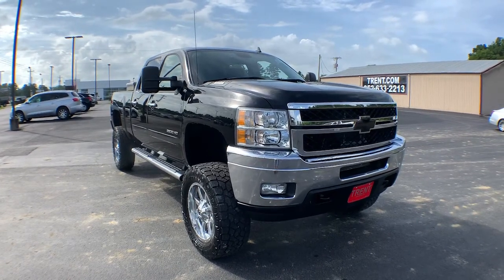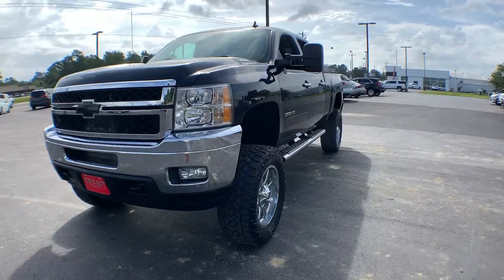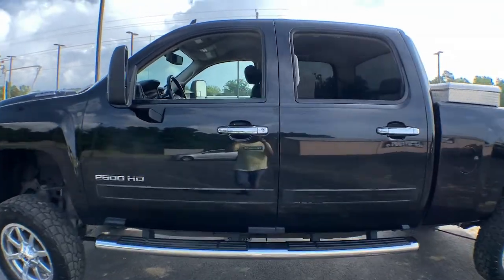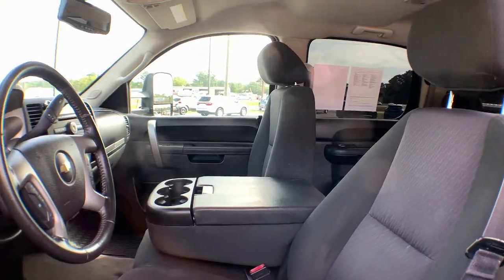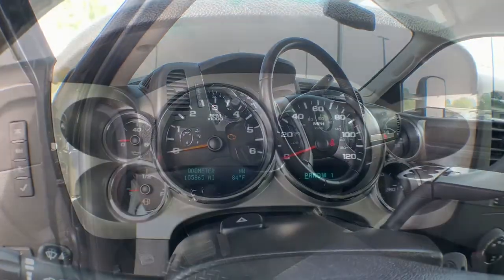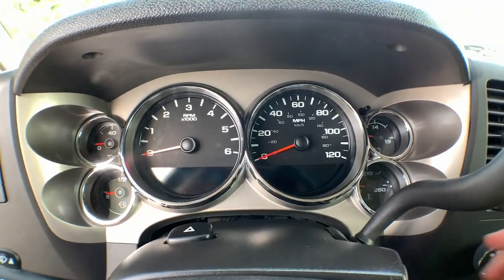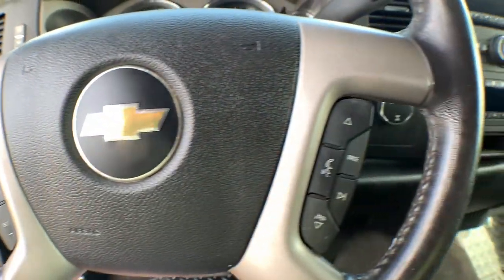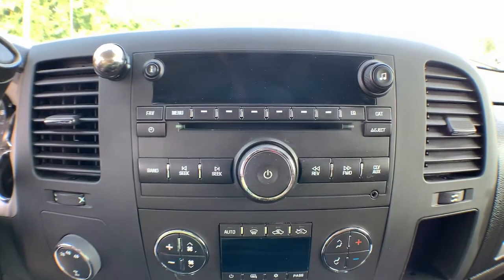2013 Chevrolet Silverado 2500HD Jacksonville, Greenville, New Port, Morehead City, Wilmington, NC GS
Black Used 2013 Chevrolet Silverado 2500HD available in New Bern, North Carolina at Trent Cadillac Buick GMC. Servicing the Jacksonville, Greenville, New Port, Morehead City, Wilmington, NC area.
2013 Chevrolet Silverado 2500HD LT - Stock#: GS9003A - VIN#: 1GC1KXCG8DF218562

Passionate enthusiasts wanted for this sleek and seductive 2013 Chevrolet Silverado 2500HD LT. Take pleasure in the silky smooth shifting from the Automatic transmission paired with this impressive Gas V8 6.0L/366 engine. Delivering a breathtaking amount of torque, this vehicle needs a serious driver! It has the following options: WHEELS, 20 (50.8 CM) FORGED POLISHED ALUMINUM, TRANSMISSION, 6-SPEED AUTOMATIC, HEAVY-DUTY, ELECTRONICALLY CONTROLLED with overdrive and tow/haul mode. Includes Cruise Grade Braking and Powertrain Grade Braking (STD), TRAILERING EQUIPMENT, HEAVY-DUTY includes trailering hitch platform and 2.5- inch receiver with 2 adapter, 7-wire harness (harness includes wires for: park lamps, backup lamps, right turn, left turn, electric brake lead, battery and ground) with independent fused trailering circuits mated to a 7-way sealed connector, wiring harness for after-market trailer brake controller (located in the instrument panel harness) and (JL1) integrated trailer brake controller, TRAILER BRAKE CONTROLLER, INTEGRATED, TIRES, LT265/60R20E ALL-TERRAIN, BLACKWALL, TAILGATE, LOCKING, TAILGATE, EZ-LIFT, SUSPENSION PACKAGE, OFF-ROAD includes 35mm deflective disk twin tube shock absorbers, off-road jounce bumpers, 33mm front stabilizer bar, (NZZ) skid plate package and Z71 decals on rear quarters, STEERING WHEEL CONTROLS, MOUNTED AUDIO CONTROLS, and SKID PLATE PACKAGE, FRAME-MOUNTED SHIELDS includes front underbody shield starting behind front bumper and running to first cross-member, protecting front underbody, oil pan, differential case and transfer case. Cruise for miles in this fabulous and whimsical Chevrolet Silverado 2500HD. Come in for a quick visit at Trent Buick GMC, 1707 Highway 70 East, New Bern, NC 28560 to claim your Chevrolet Silverado 2500HD!